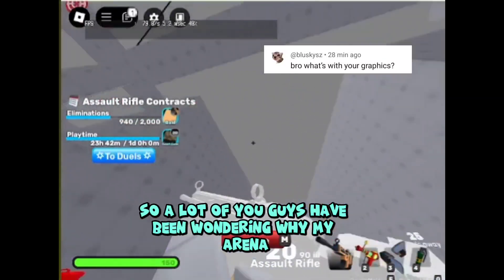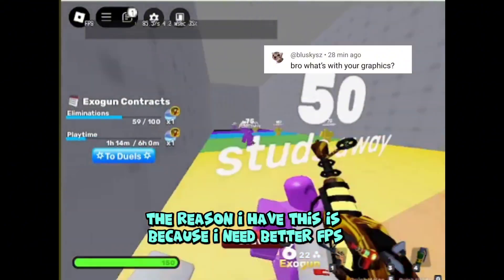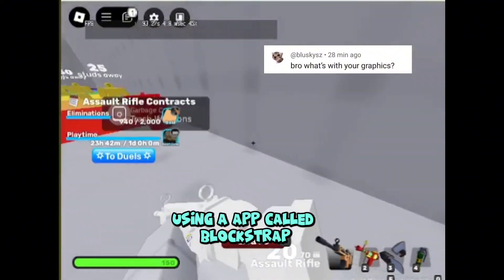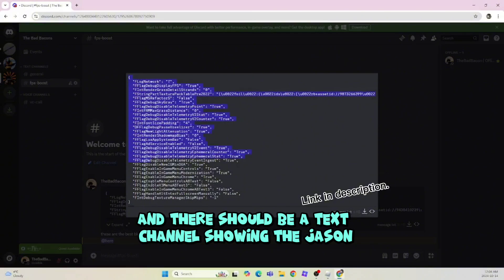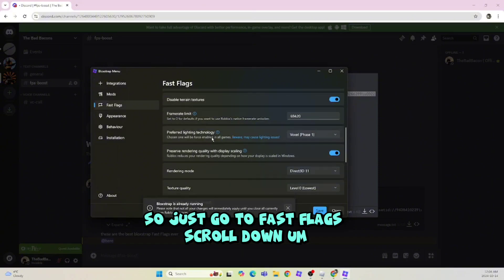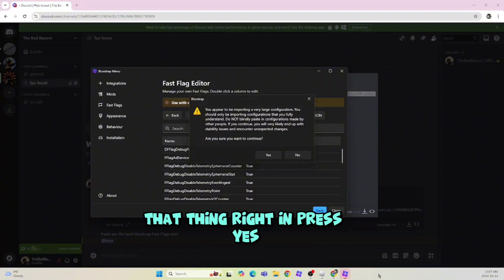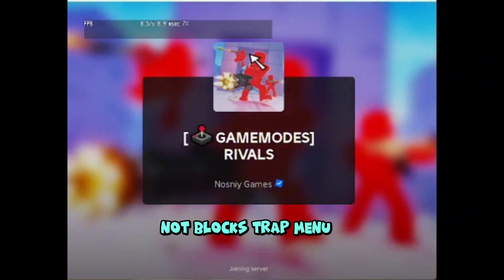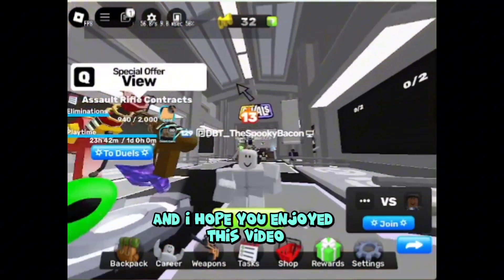The key to INFINITE FPS in Roblox Rivals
Here is my discord right here